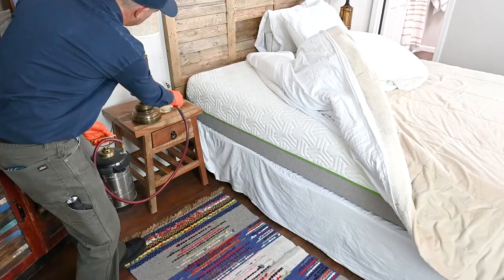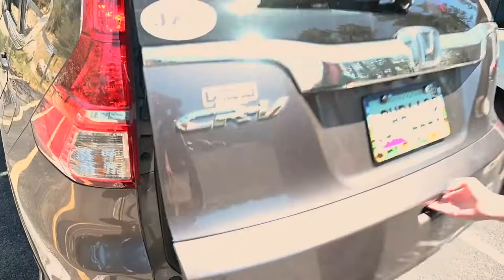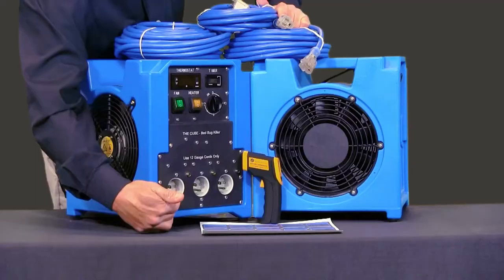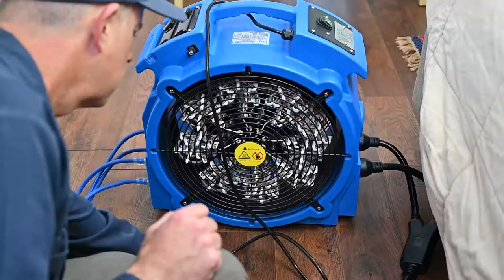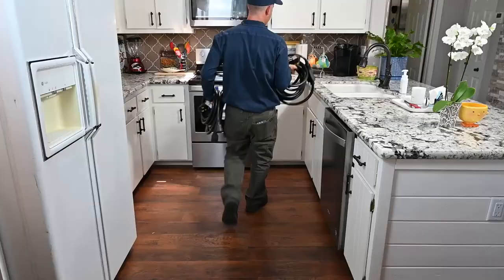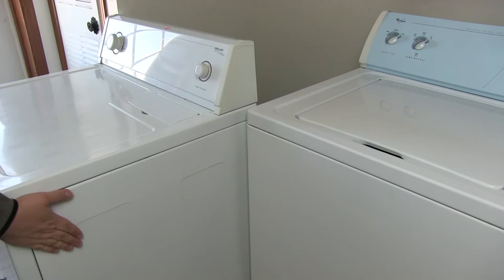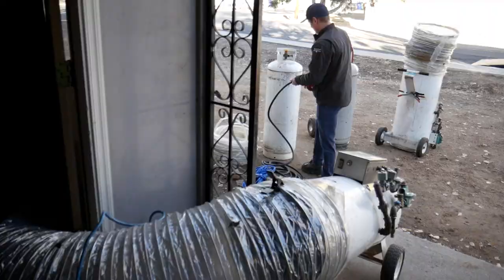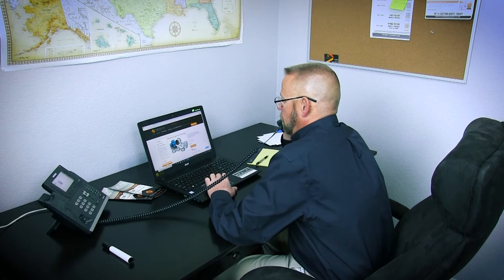Best Bed Bug Heater Review for 2021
Bed bugs are never welcome, and chemical treatments of the past are outdated. Today, heat treatments are the best way to eliminate all bed bugs in a residence or business quickly and safely. In many cases, a room can be inhabited again that same day.

You know Convectex heat packages are the answer, but which is the right one for you? Watch this review of our heat systems to help guide you through our top three  Convectex Bedbug heater packages.